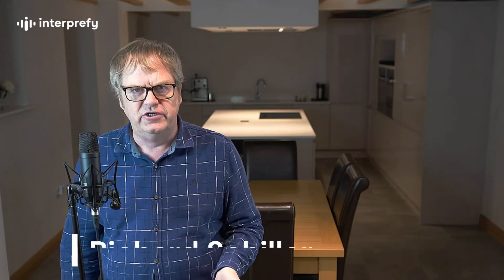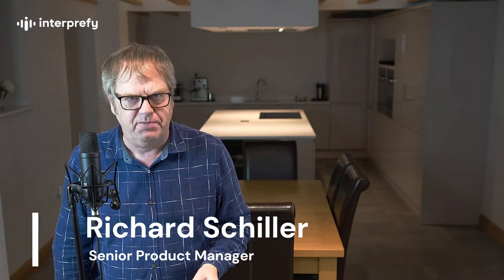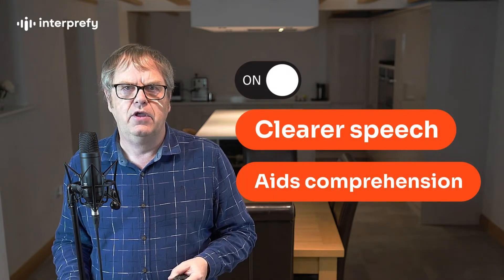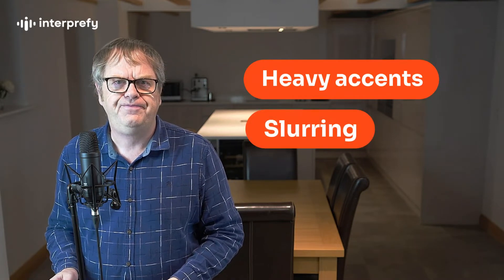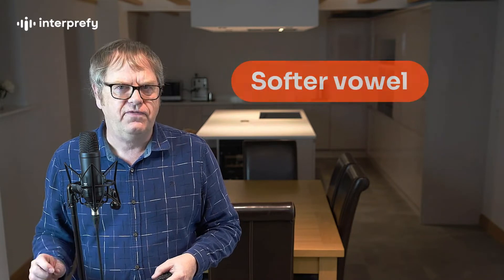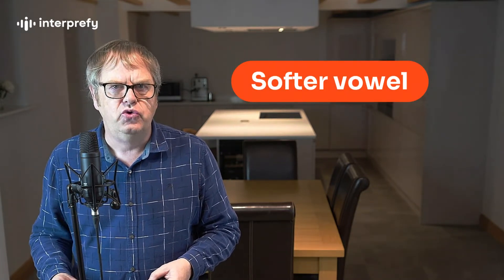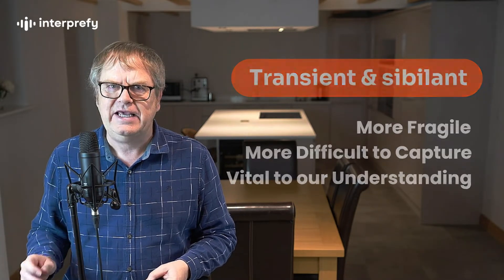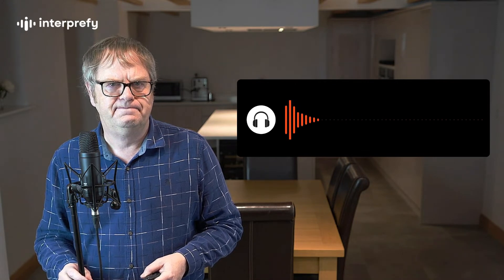Interprefy Clarifier Introduction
Interprefy Clarifier applies the science of psychoacoustics to make crucial elements of speech more audible. Key parts of the sound are restored or boosted, ensuring words are simpler and quicker to decipher against factors such as poor-quality microphones and hard-to-hear speech.

Available for listeners and interpreters, Interprefy Clarifier can be switched on or off by each user within their soft-console or user interface. When enabled, each word becomes easier to identify from potentially confusable and similar-sounding terms.